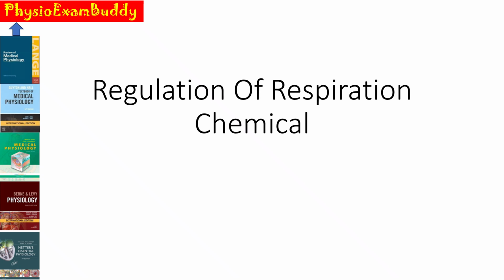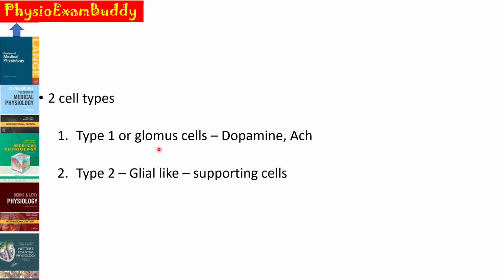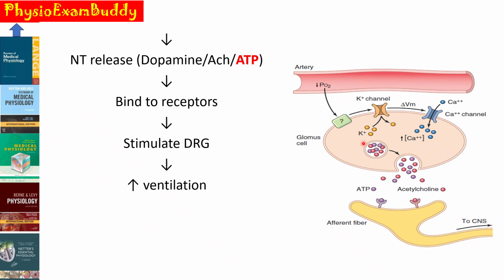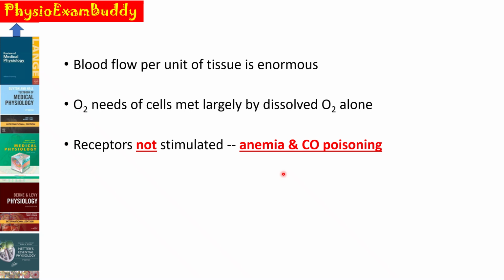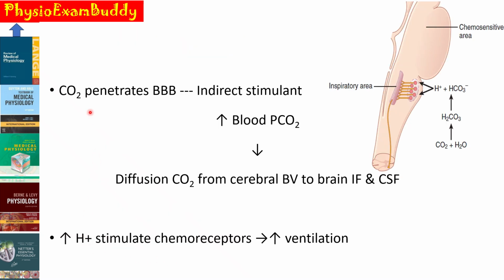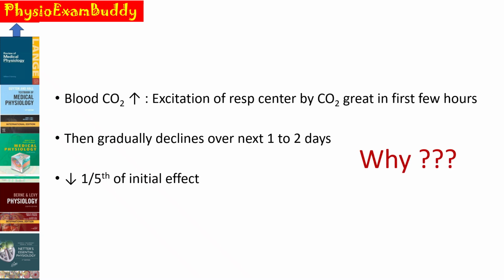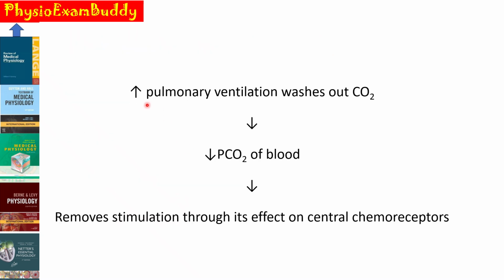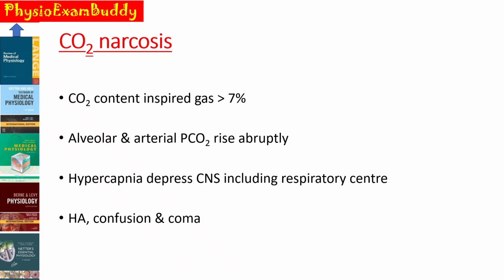Regulation of Respiration 2 - Chemical | Based on New CBME Curriculum